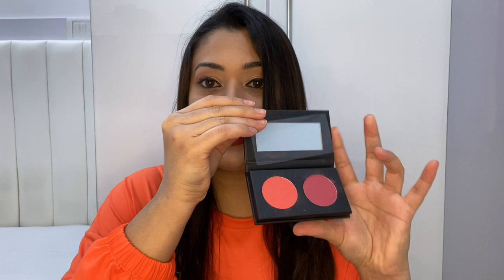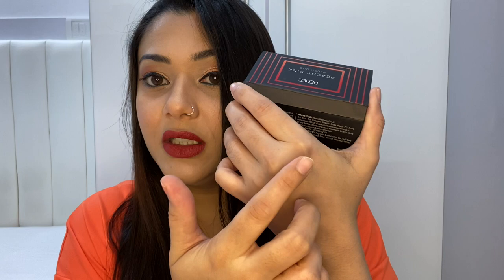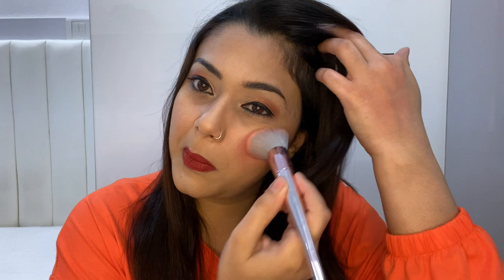Renee Peachy Pink Blush Duo Review and Swatches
Suits all skin tones.
For a pop of colour on your makeup look
Set of 2 easily buildable shades
Lightweight silky formulation with a versatile finish
Matte, Long lasting and rich colour payoff
Easy to carry, store and use
Palette Contains 4g of each shade